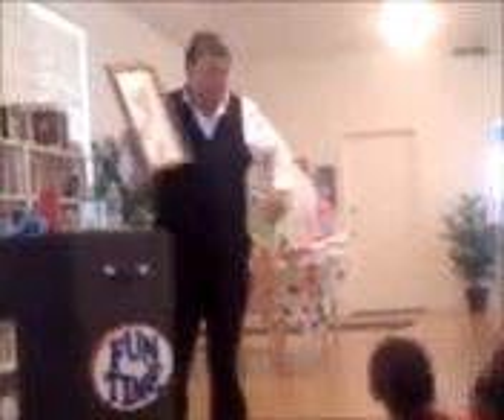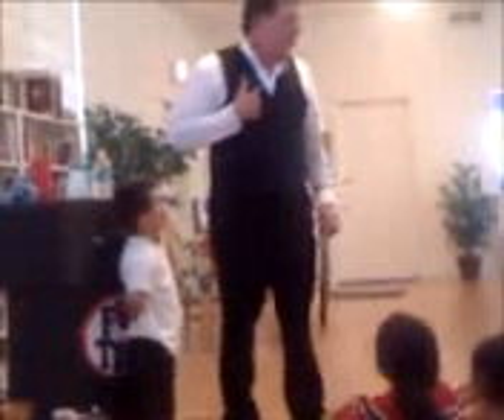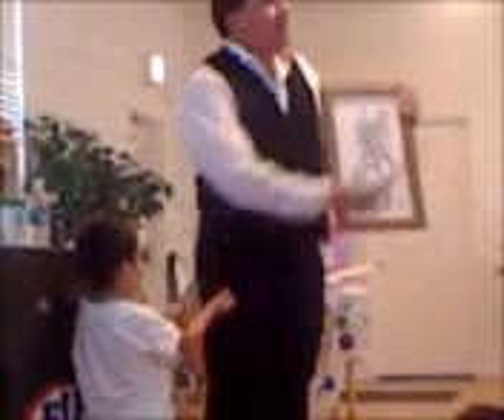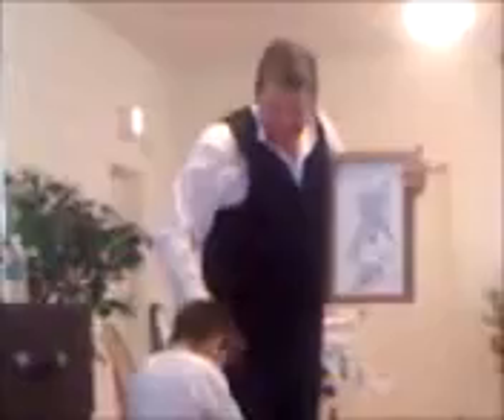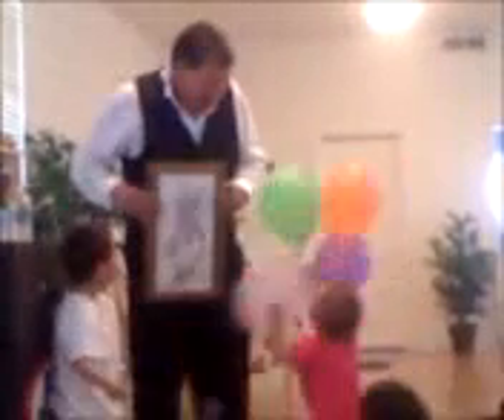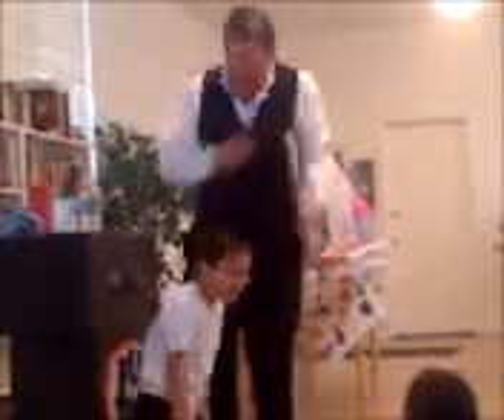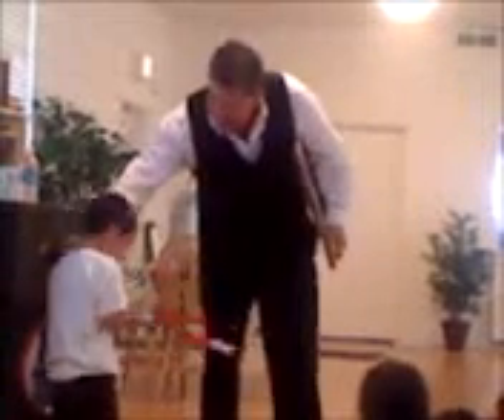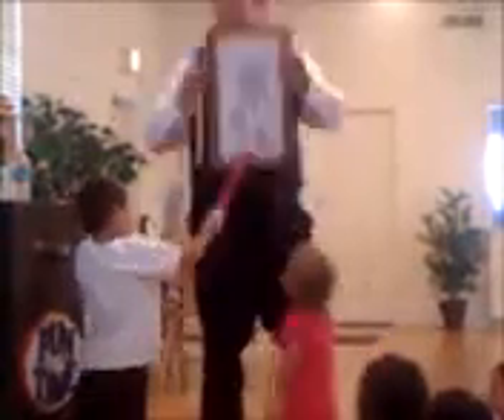a party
reck hall

Sent from my Helio Ocean